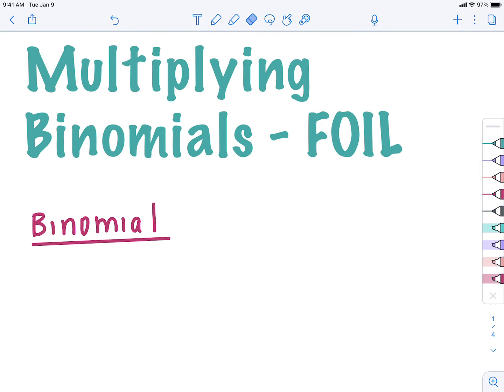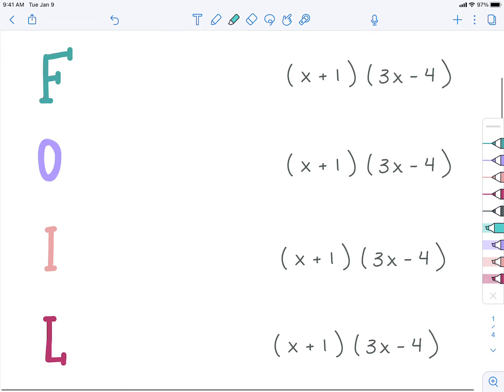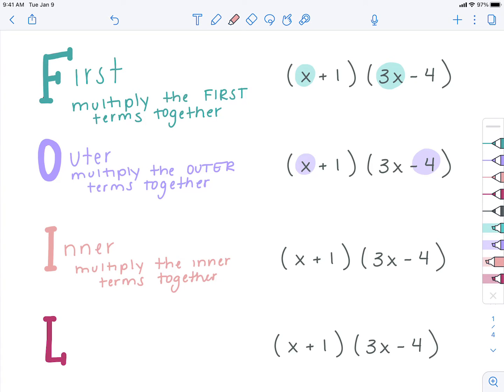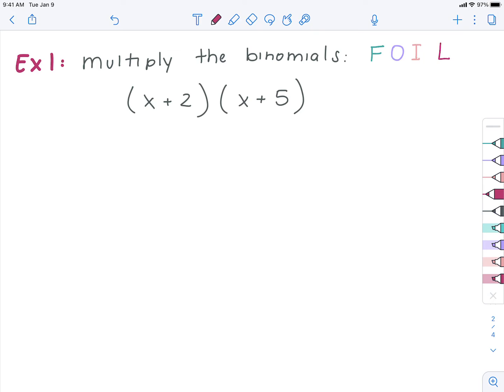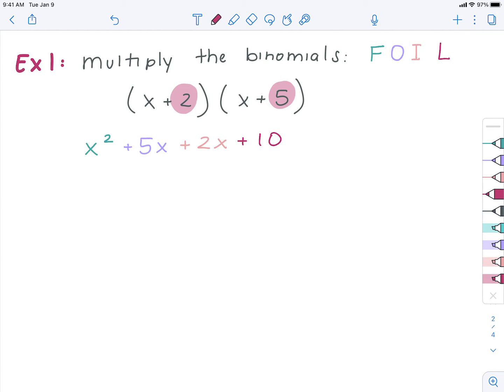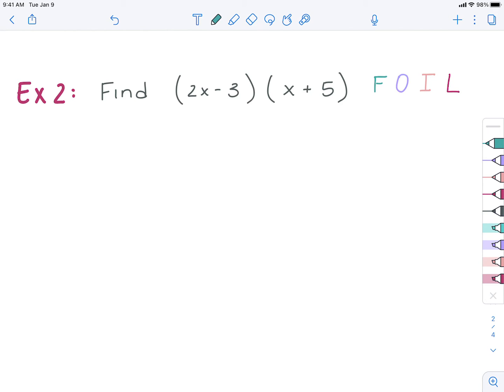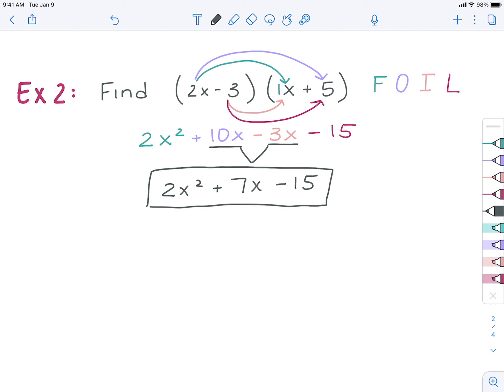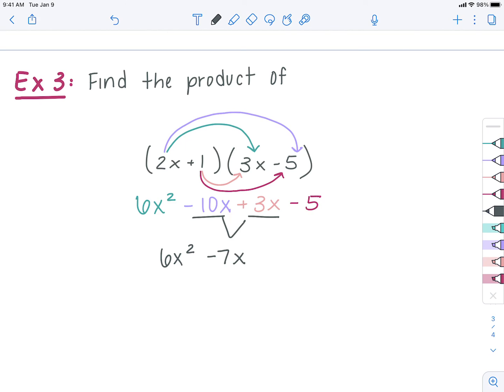Multiplying Binomials FOIL